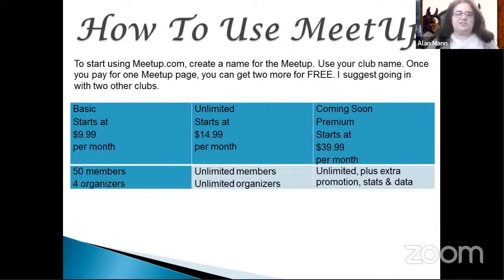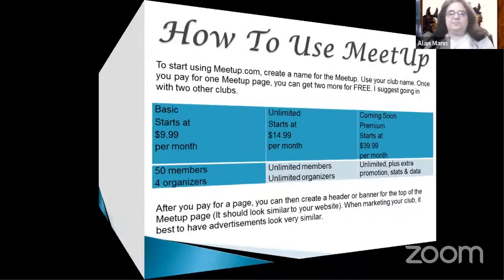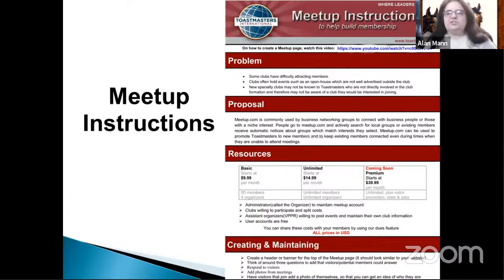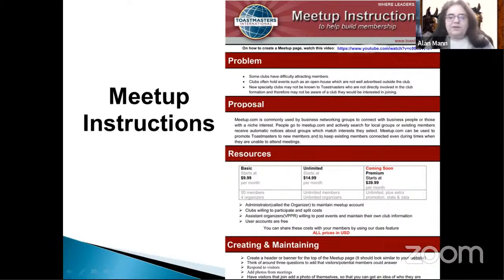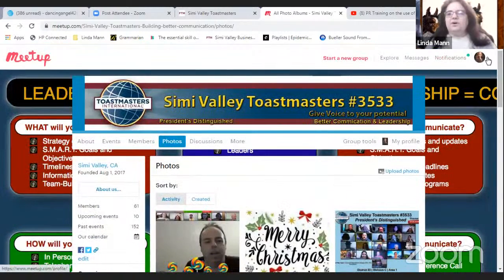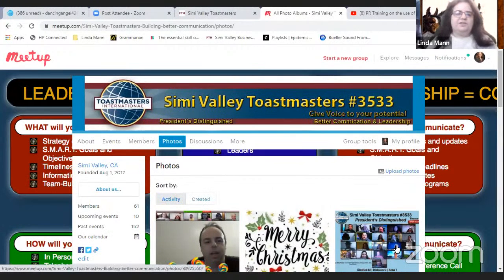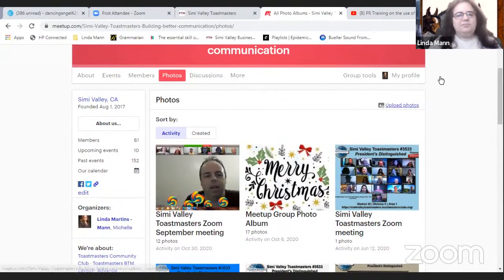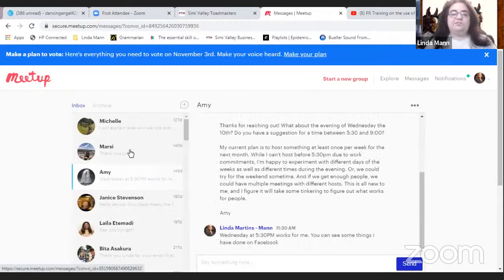PR Training on the use of Meetup